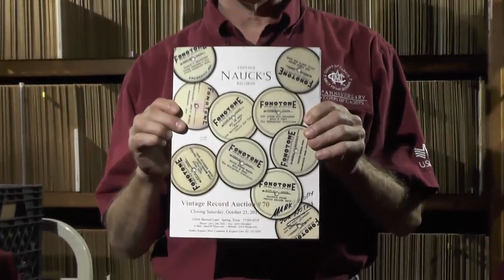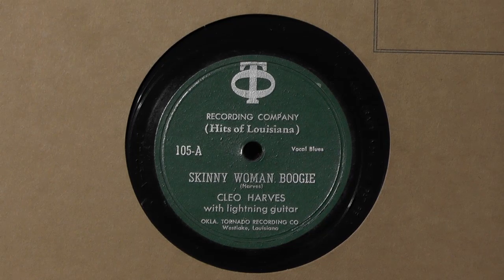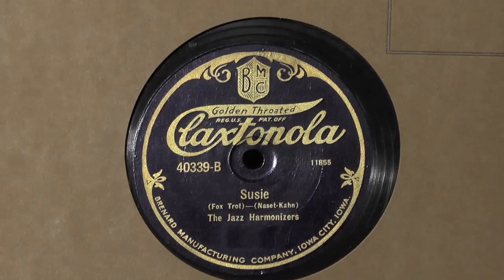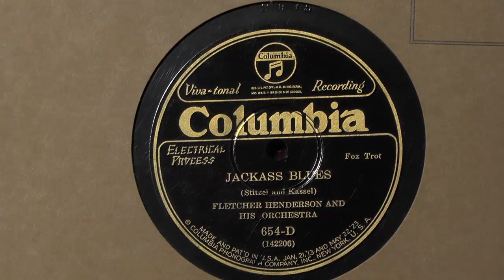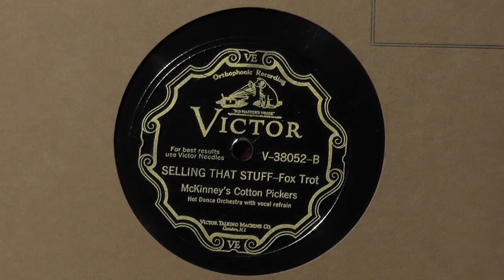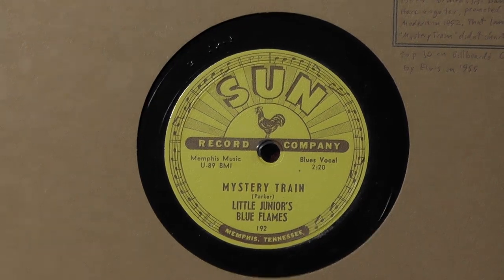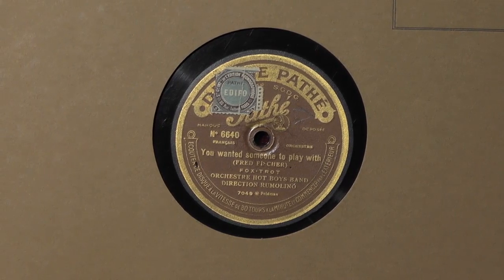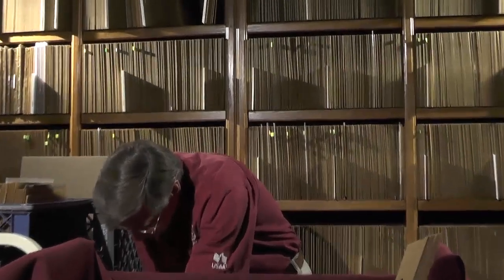Nauction 70 Highlights - Reel 2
We're rolling out the high-dollar items for your viewing pleasure here in Part II, including very scarce and early operatic discs, a top-shelf offering of records in gem quality condition (blues, country, jazz, and pop in E- or better) and finally a killer postwar section! We hope you enjoy seeing the cream-of-the-crop records in our auction, and don't forget that you can bid on any of these and make them your very own! In case you missed Part I, here's the

Best of luck in the Nauction and remember to bid high, bid early, and bid often!